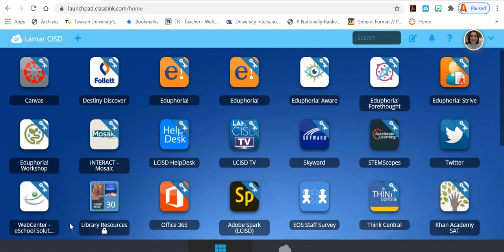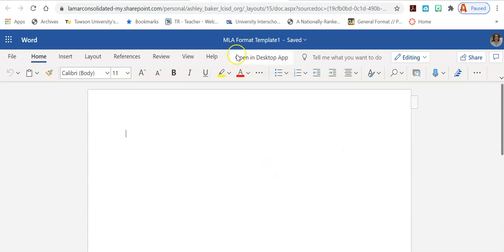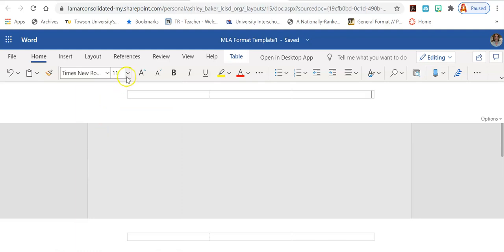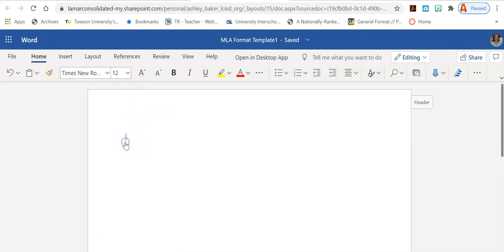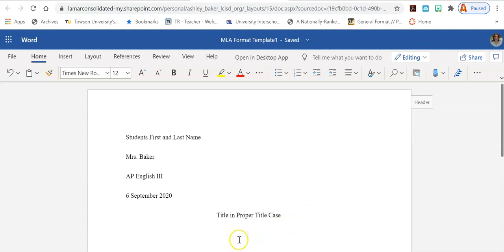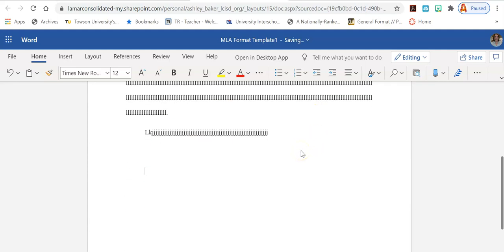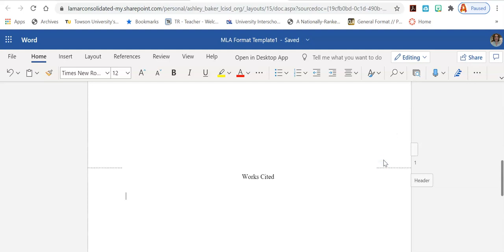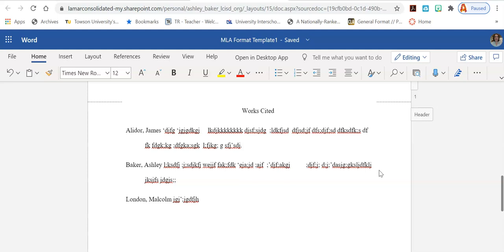Formatting MLA Paper with Word Online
How to set up your paper for MLA format using Word Online.